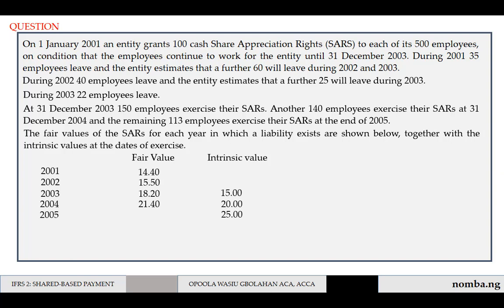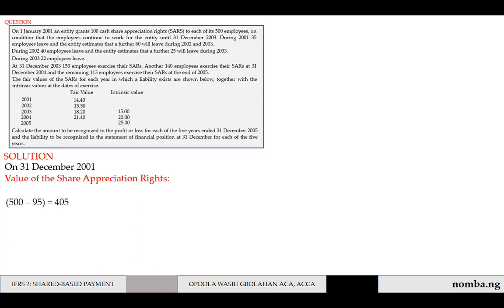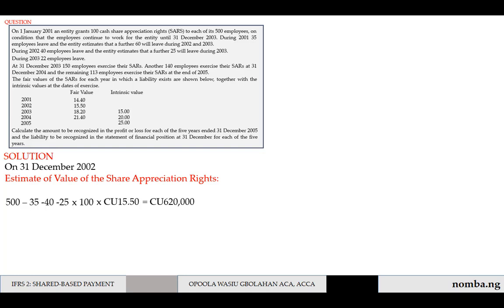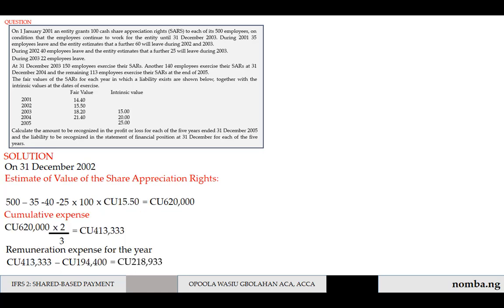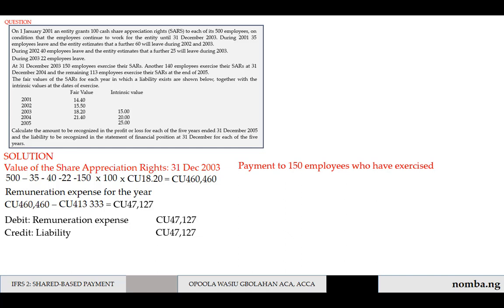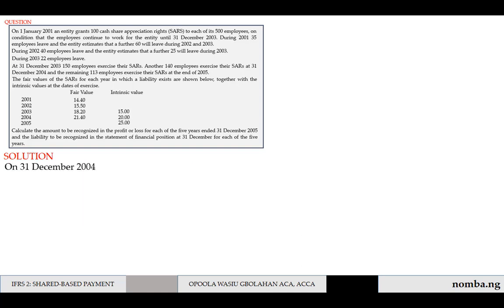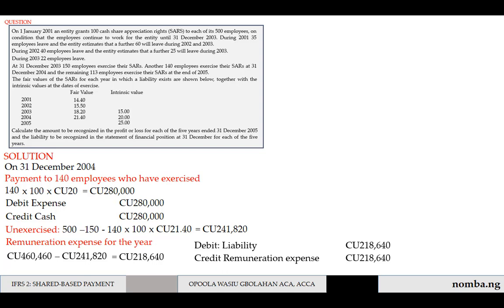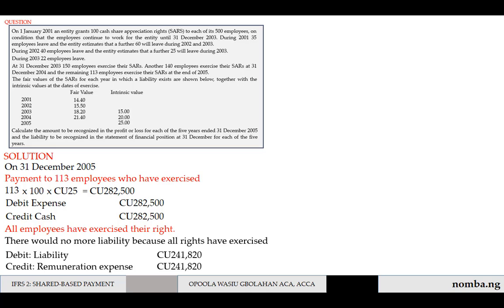IFRS 2 Share Based Payments/Example on Cash Settled Share Based Payments/Lecture 13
The Institute of Chartered Accountants of Nigeria. This video will teach students writing Corporate Reporting the basics of IFRS. or call for ICAN comprehensive video lectures on all courses.